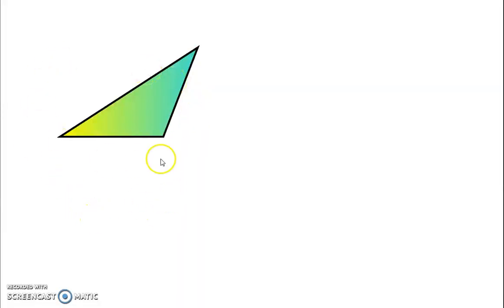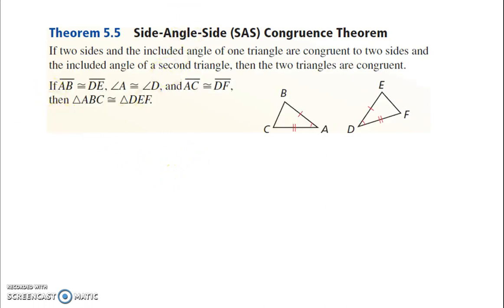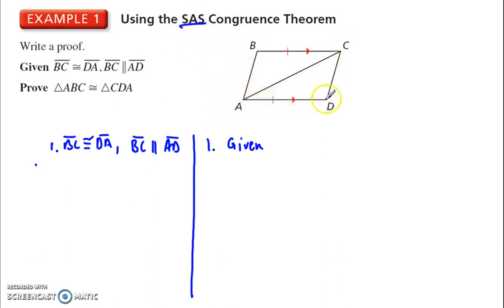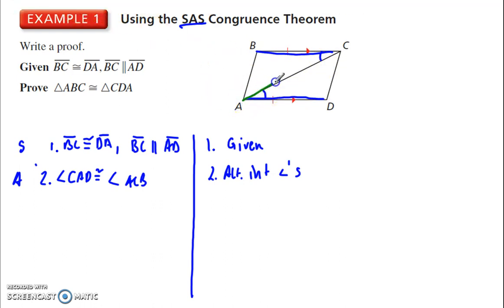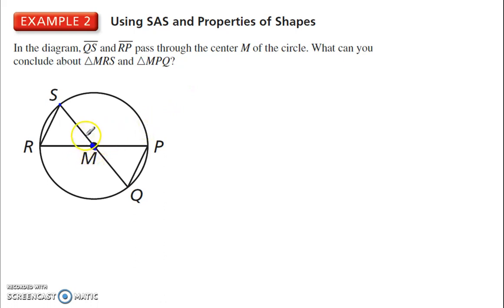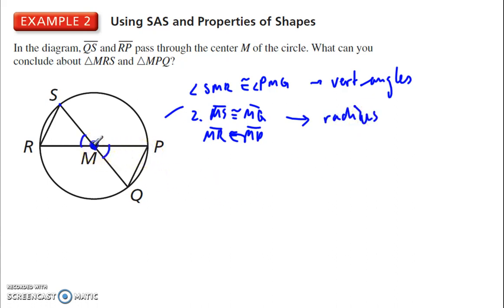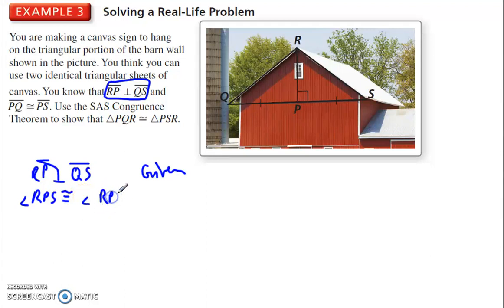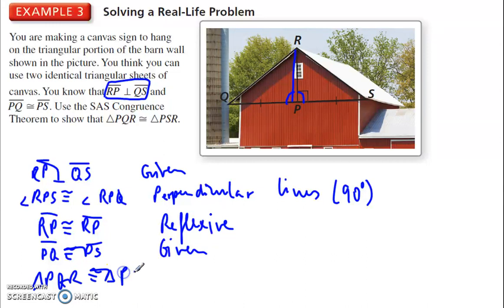BIM Geometry 5-3 Proving Triangles Congruent SAS